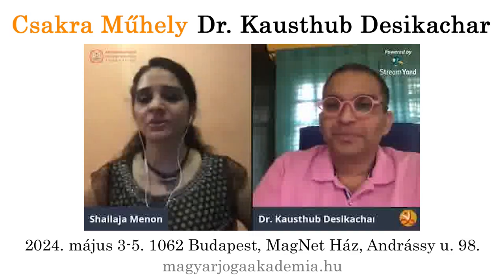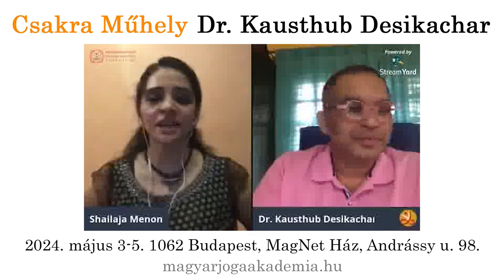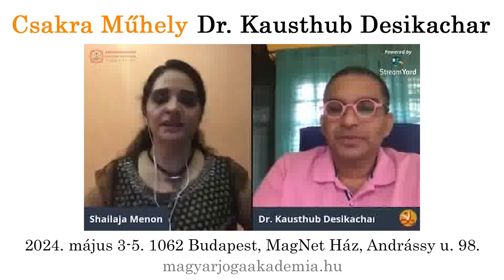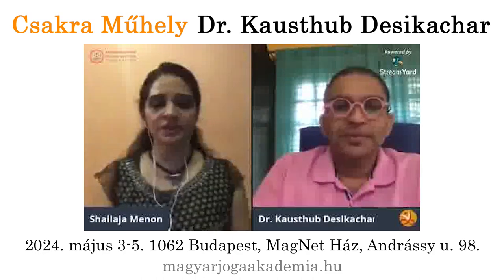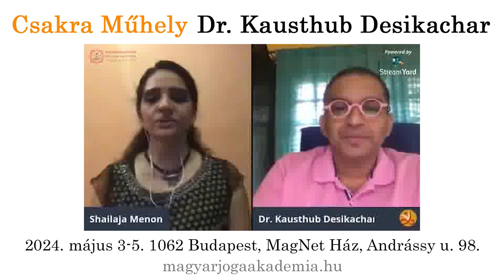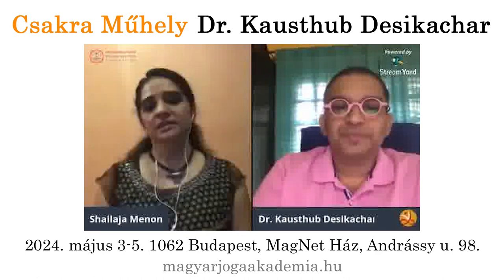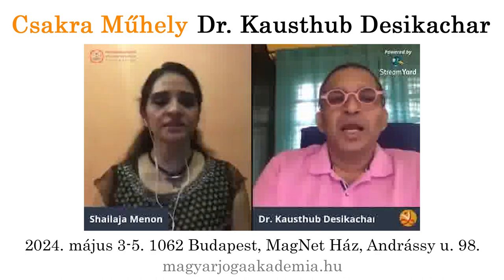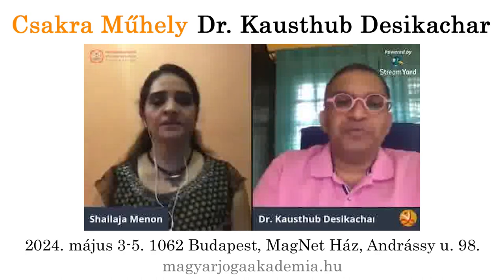4. beharangozó - Csakra Műhely - Dr. Kausthub Desikachar - 2024. május 3-5.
Csakra Műhely 4. beharangozó videója
Dr. Kausthub Desikachar
2024. május 3-5.
1062 Budapest, MagNet Ház
Andrássy u. 98.
magyarjogaakademia.hu